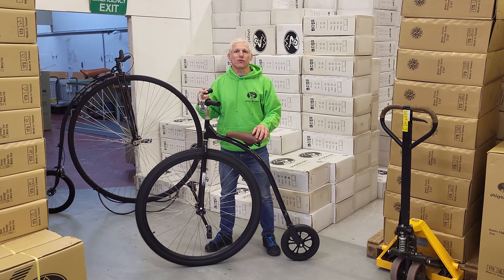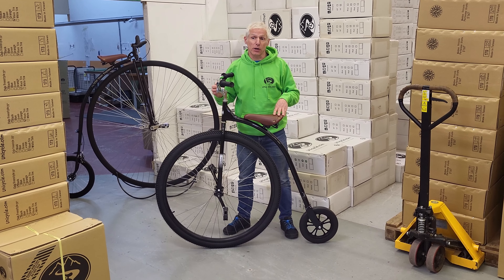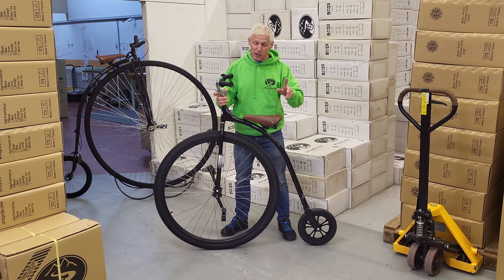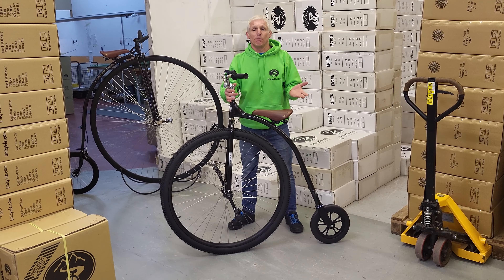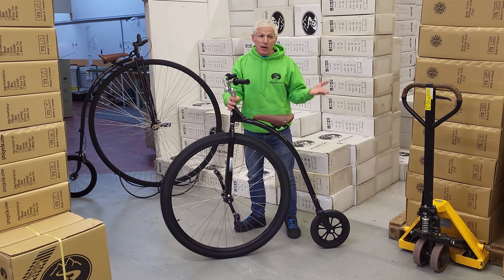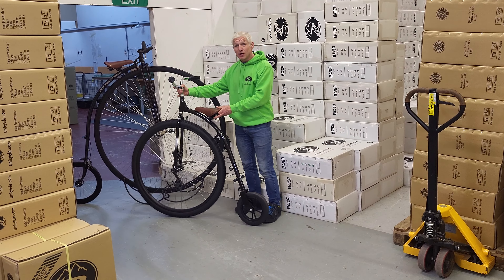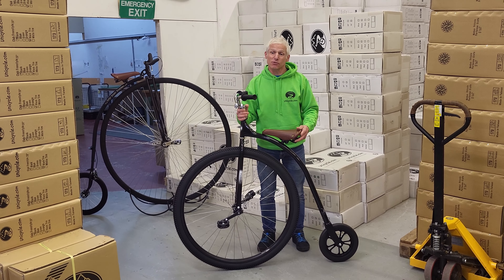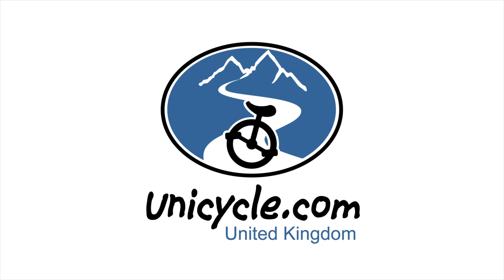The new 36 inch Penny Farthing (unboxing?)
Showing the new UDC 36inch Penny Farthing. First time we have seen this in the UK, it ties in with our range of smaller penny farthings. We have had the 29&quot; for ages, then we got the 32&quot;... now the 36&quot;.